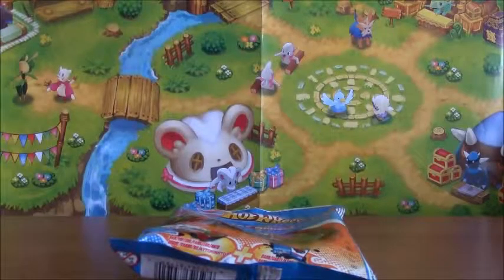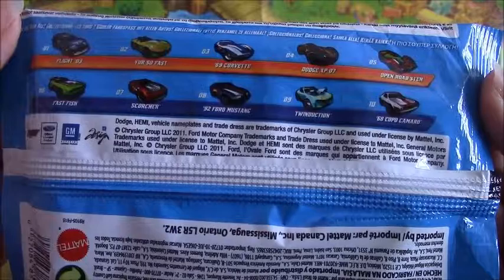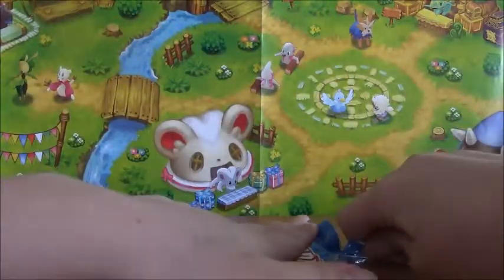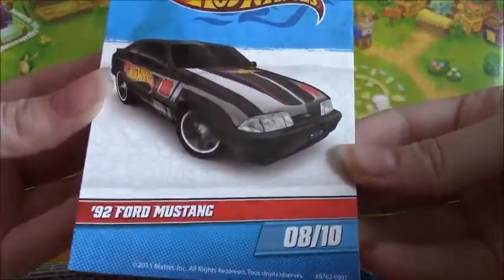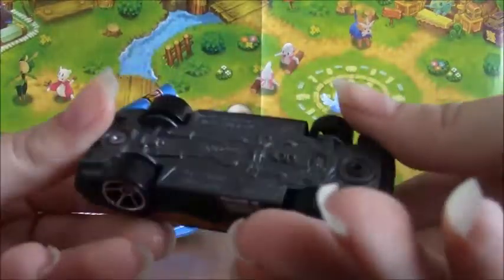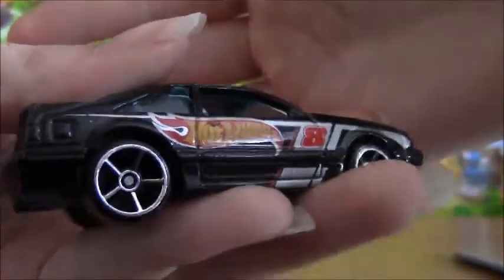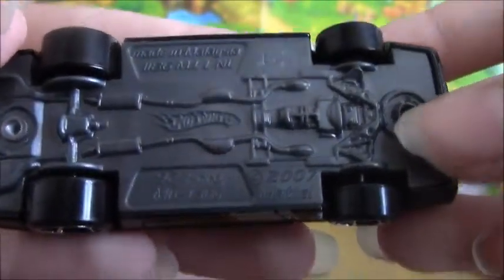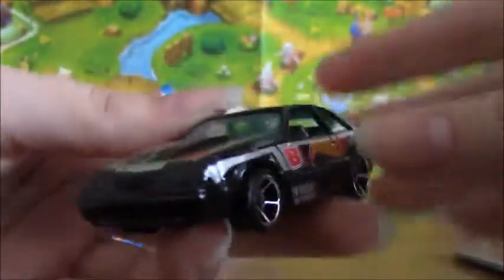Hot Wheels Mystery Models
I was reviewing the Hot Wheels mystery models. I hope you enjoy :)